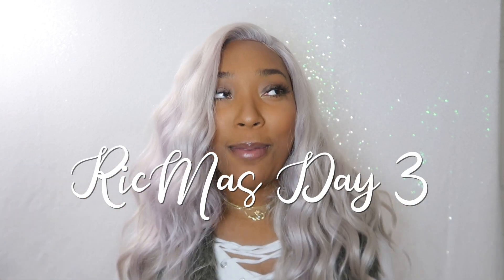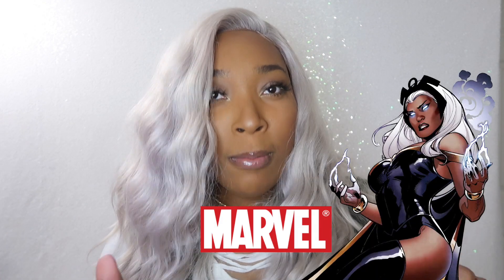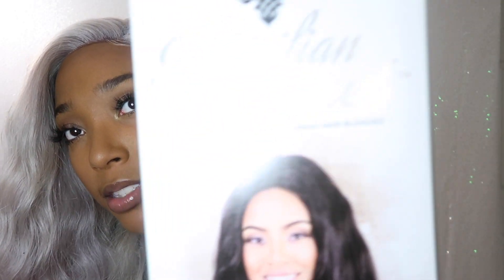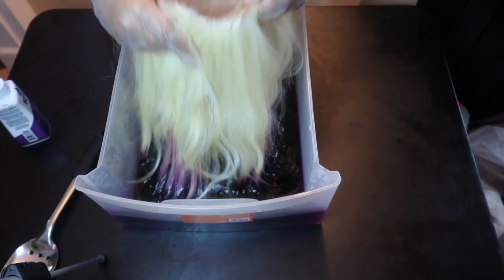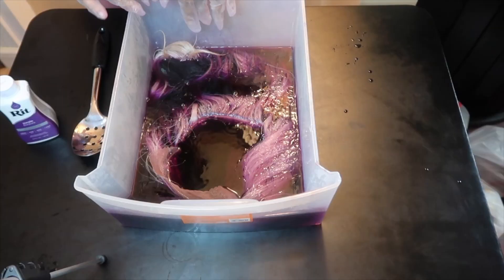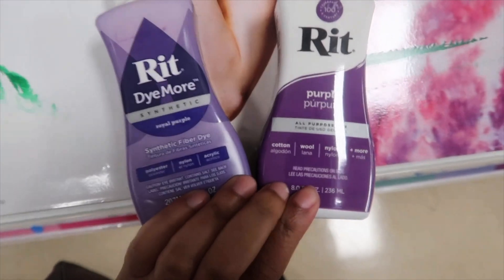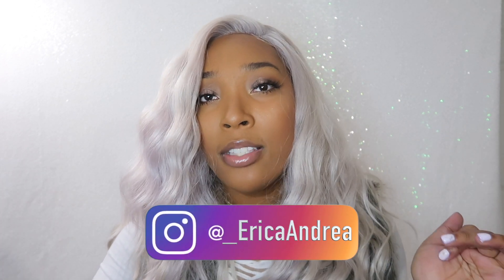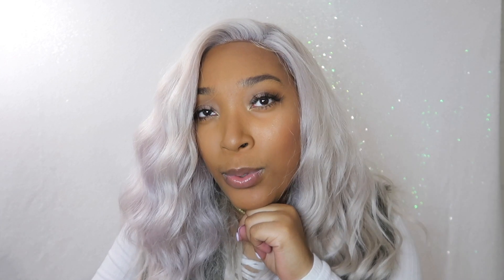ICY GRAY PLATINUM HAIR | CHEAP 613 WIG | BRAZILIAN SECRET| VLOGMAS DAY 3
My attempt at dying this Brazilian secret 613 100% remy human hair blended wig was a big fat FAIL but it did end up toning the hair to this icy platinum gray blonde color and I'm kind of loving it. jackie Aina wears a hair color close to this and I was also inspired by MsRoshPosh. How do you guys like this color? I know it's doing the most but so what lol let's have some fun. What color should I do next? xoxo

Age: 23
Camera: Canon PowerShot g7x mark ii
Editing software: Final cut Pro
Hometown: NYC